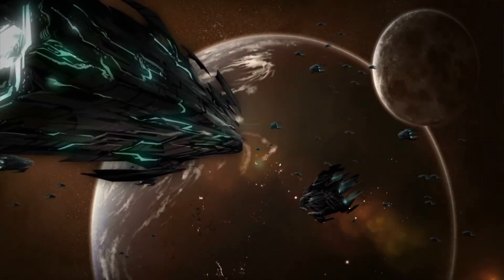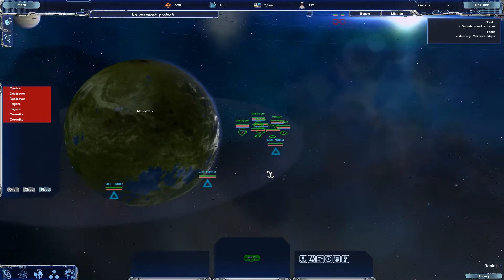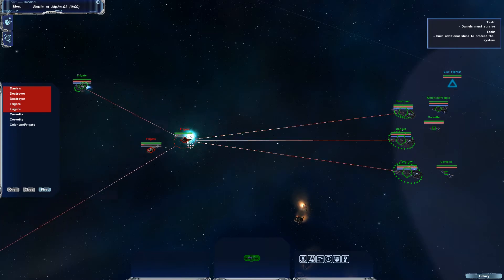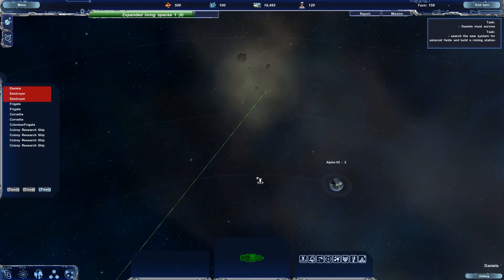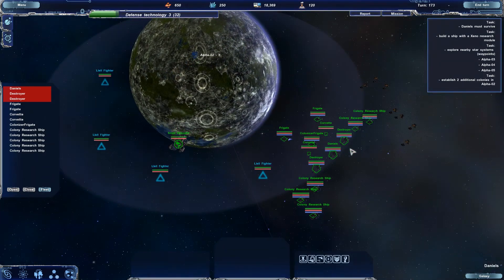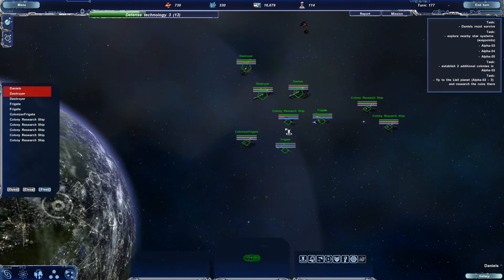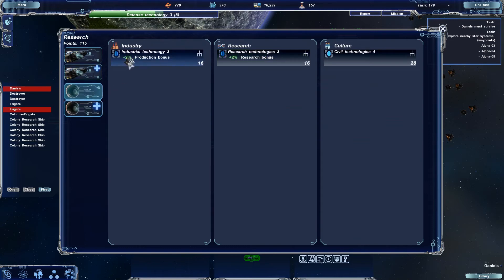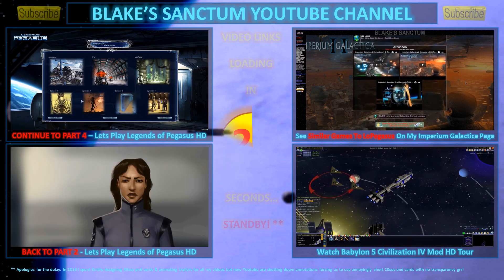Let's Play Legends of Pegasus (Walkthrough) - Part 3/25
INTRO:
This is part 3 of my 25 part let's play and walkthrough series of Legends of Pegasus. No one has publicly finished this game before and I'm not even sure if anyone has privately either, but I have! And now I'm going to show you how.

ABOUT:
For my first ever let’s play series and I’ve chosen something very rare. The abandoned, long forgotten and hard to find 4X turn based space strategy game Legends of Pegasus! As my regular followers would know I like doing videos of rare games and fan projects so I couldn’t resist doing this one. Most games that weren’t popular still have little cult groups of fans posting guides, strategies and cool bug fix patches but not this one. LoP was universally disliked by all due to being released way too early and being incomplete & horribly buggy.

Due to the savage fan and critic response LoP was abandoned by its publisher Kalypso after only a couple of months resulting in its developer Novacore Studios going bankrupt and the game being removed off steam and many refunds given out to the angry mob. The game has almost been wiped from existence! Pretty much the only way you can get it these days are via old physical copies on ebay which thankfully still work on steam (& will update to final version).

Now roughly 4 or so years ago I didn’t know about any of this when I saw a great looking 4X space game for $5 AUD in a bargain bin at a local game shop and I purchased it. I’ve always been a huge fan of MOO and specifically 4X space strategy games where you can place buildings on the colony surface like Ascendancy and Imperium Galactica so when I saw a new modern game using that same style I couldn’t resist.

When I discovered all the bad news I never bothered to install it and try the game out, until now. I recently decided to try out the game to get some material for my new Imperium Galactica Series & similar games website and much to my surprise thanks to Novacores final patches the game is actually pretty playable, quite fun and I found it was not quite as impossibly broken as people had made it sound. I looked at all the other let’s play videos on youtube and was surprised to see that NO one else had got past mission 2. Even the German ones, which is where the game came from so you’d half expect some diehard fans there. So then and there I decided to do my own lets play series and try to find a way around all the bugs and finish this game. If I couldn’t finish it, then I would at least take curious fans further than anyone has seen before.

Sure enough I encountered some serious game ending bugs and hair pulling problems but in every case I was able to find a way around them and I’m pleased to say that I have just completed the game. Yes.. REALLY! In this series I'm going to show you guys how I did it! Enjoy!

NOTES:
- Sorry about the sniffling, I was getting over some sinus surgery.
- I had not discovered spacebar tactical mode yet which makes navigating systems, grabbing ships & finding waypoints easy.
- Some of these missions took me 5-10hrs to complete, so I’ve fast forwarded through all the boring micromanaging and grinding bits. If you really want to see what I was doing in those bits just use the YouTube speed controls to slow down the video when you need to.

LINKS:
For my written version of the LoP Walkthrough with Strategy Tips you can get that here:
COMING SOON!

For more Games similar to LoP with pictures, videos and info visit my Imperium Galactica Website here: